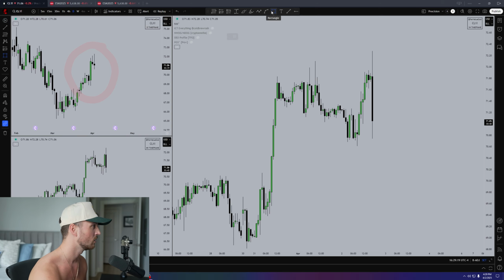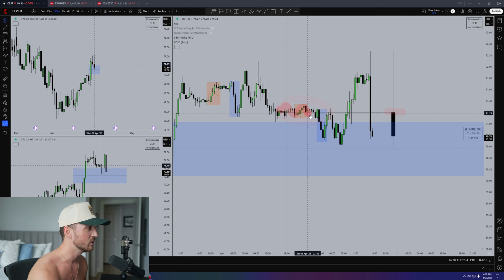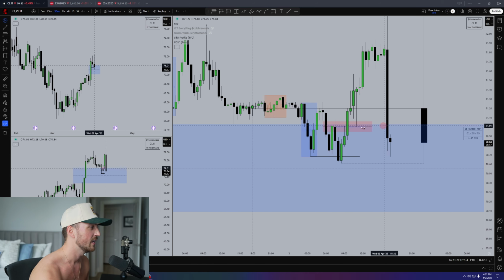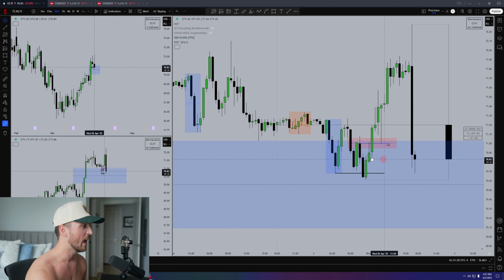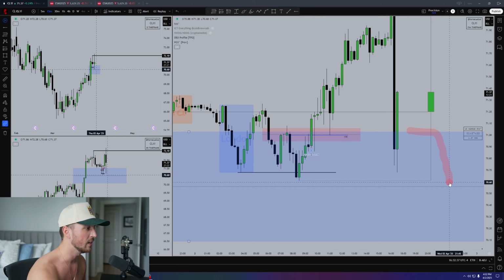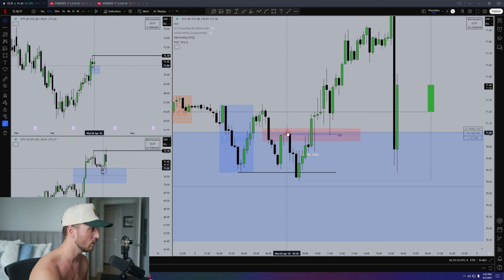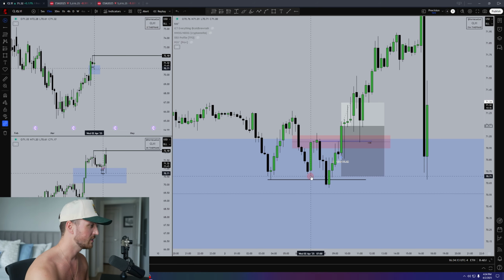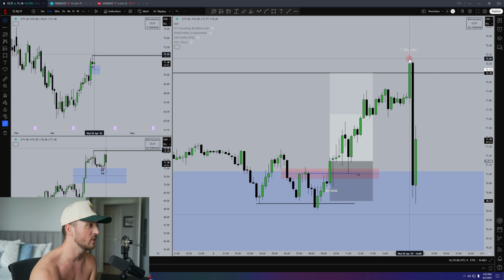how i made $8,000 day trading oil using this simple trading model